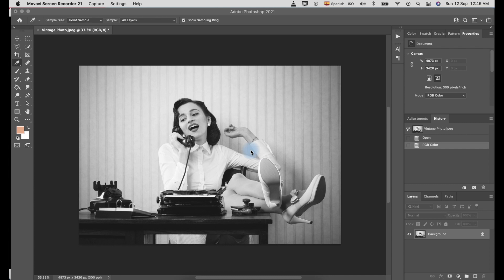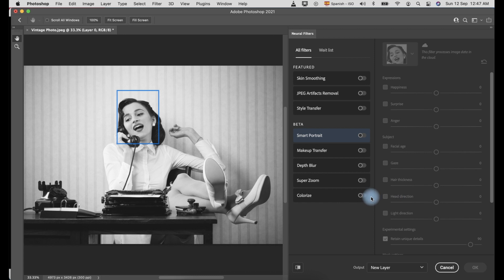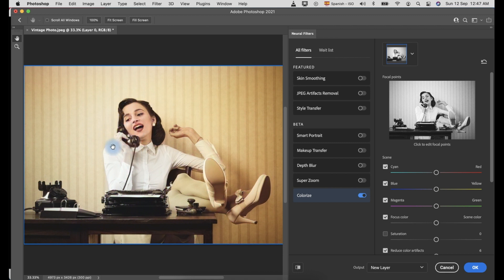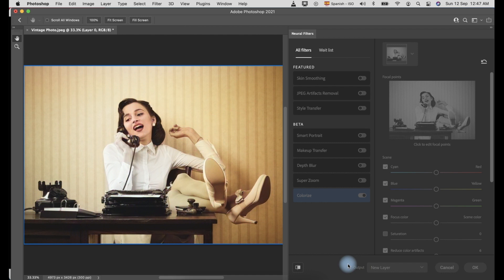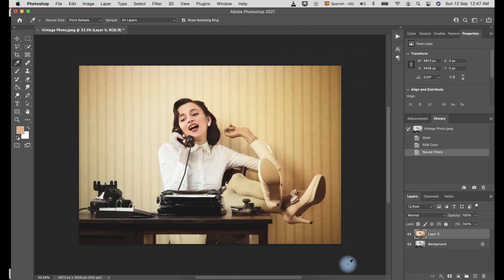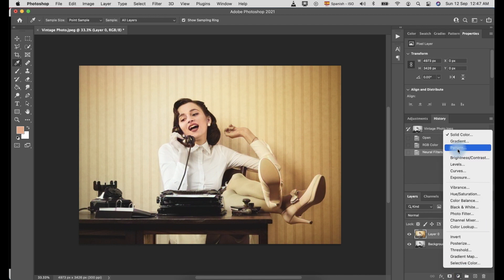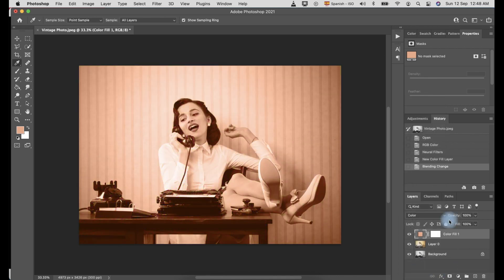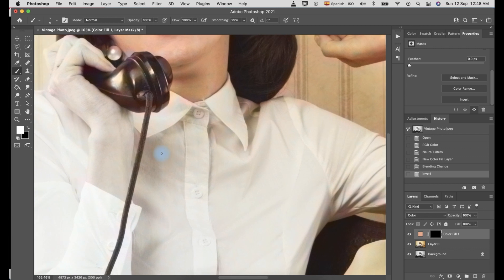Colorize Vintage Photo using Neural Filters | Brought to Life using AI Technology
Hello beautiful people. Today's video is an update to my previous video of the Photoshop colorize beta feature. Here is the link of the old video (Auto-Colorize Vintage Photo (Black & White Photo) using Neural Filters in Photoshop 2021) So I updated my photoshop in order for us to check if the colorize feature under the neural filters is fully functional already. To find out, please watch this 4-minute-video.